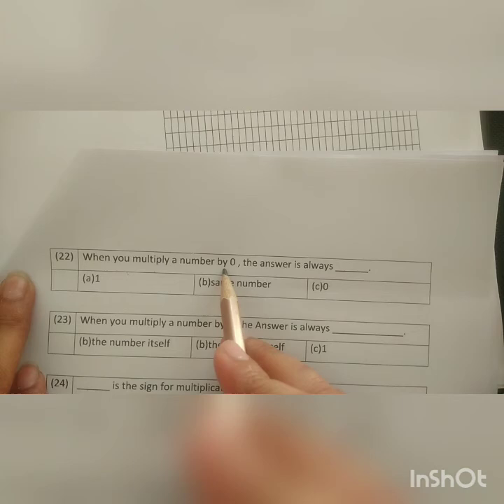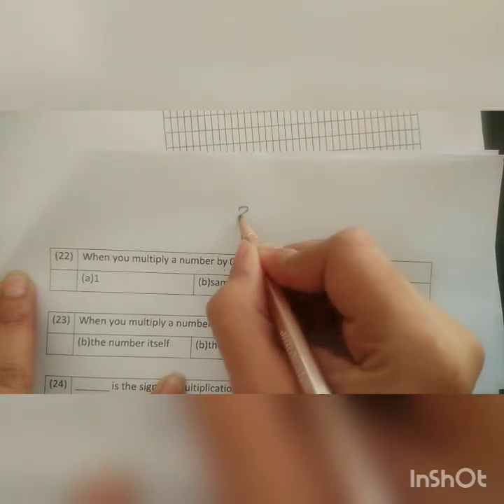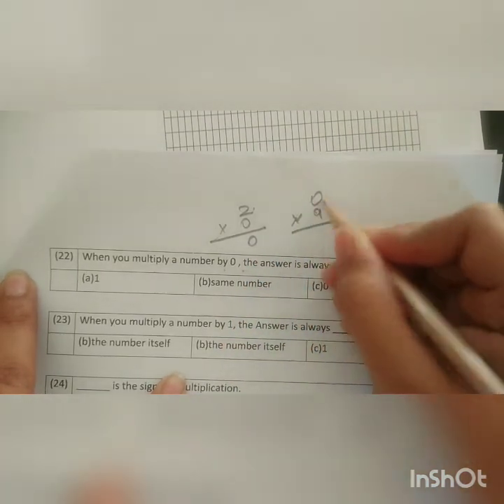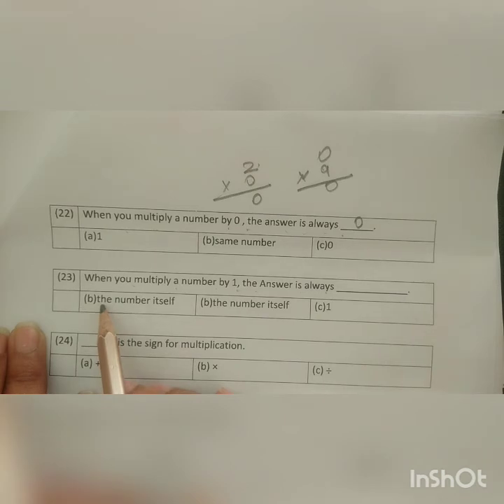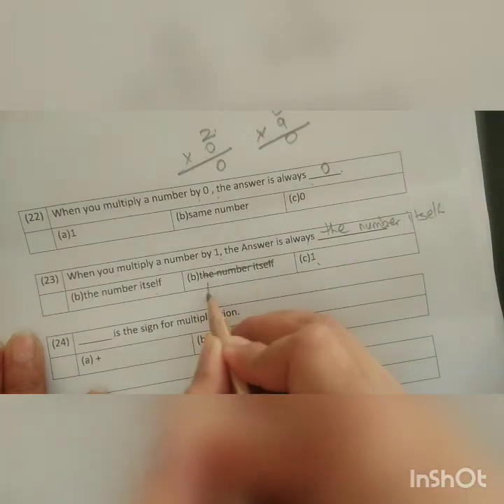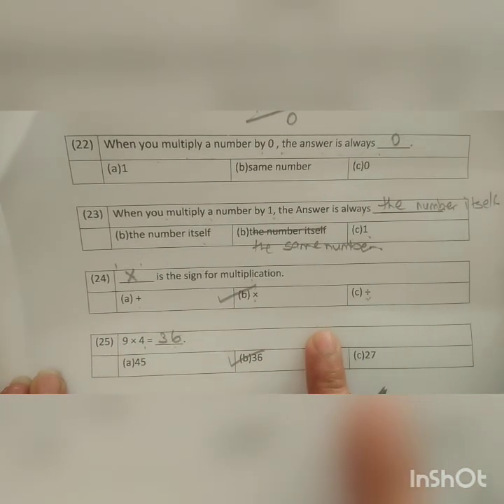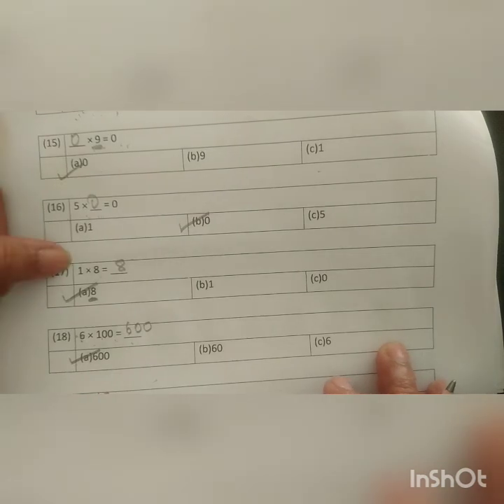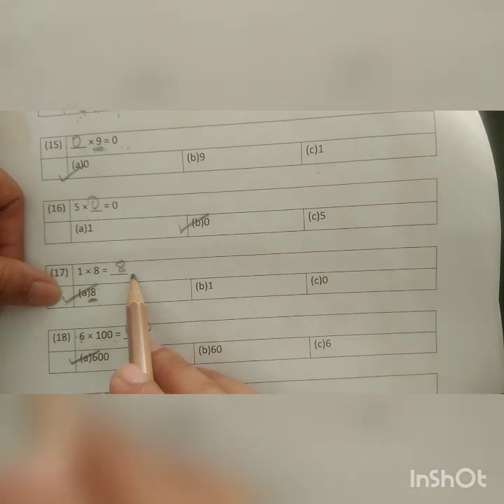GSEB EM STD 2 MATHS CHP 1 MCQ PRACTICE